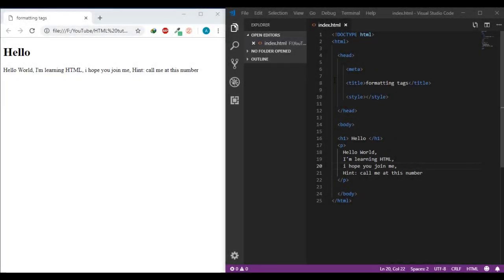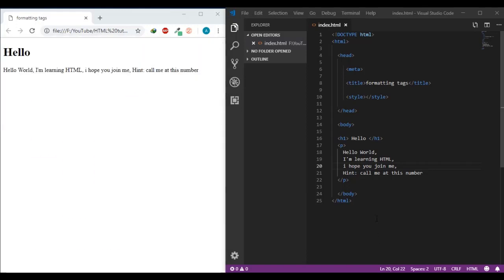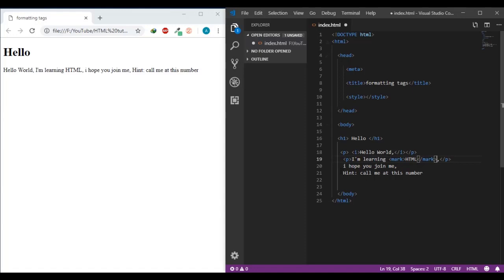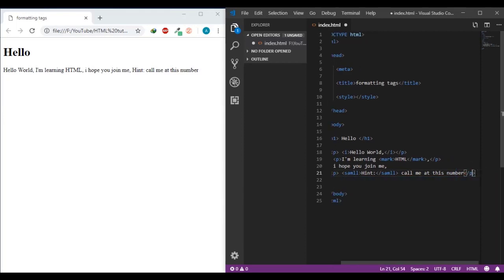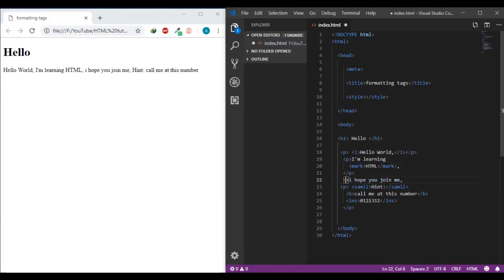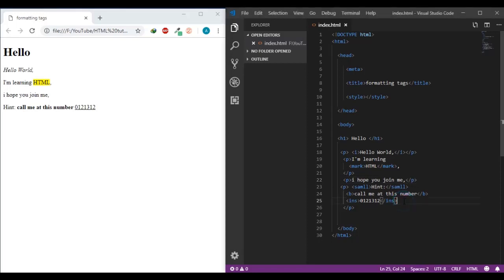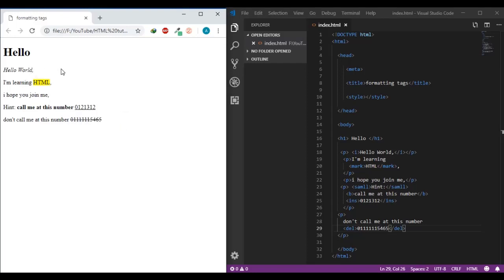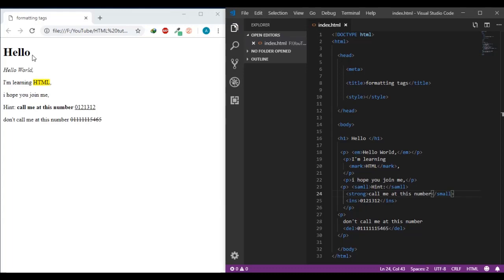HTML(strong & bold - emphasized& italic - delete - insert - mark ) tags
Learn how to use different elements to change the font style
(strong & bold - emphasized& italic - delete - insert - mark ) tags.
don't forget to show me what you have done in the quiz.